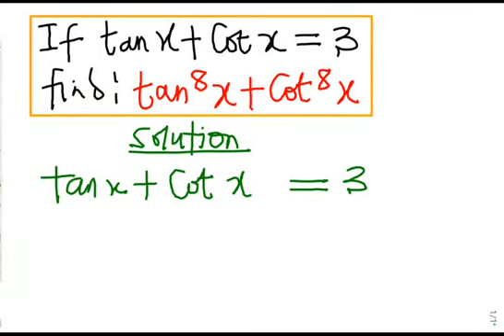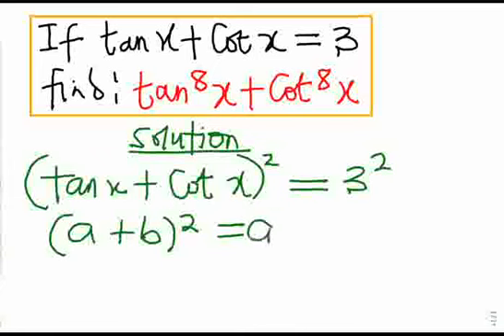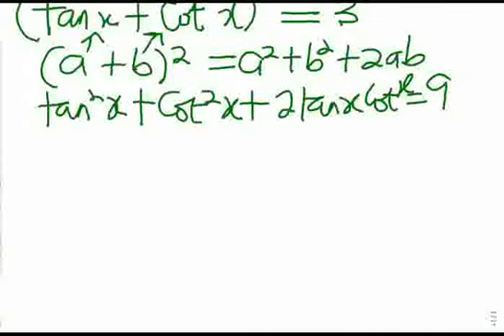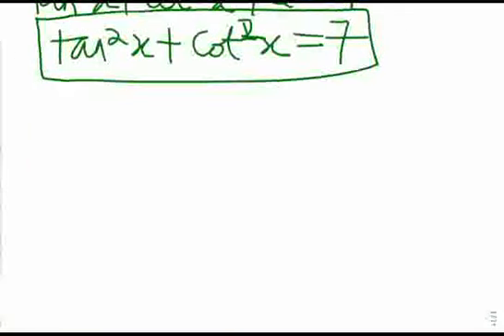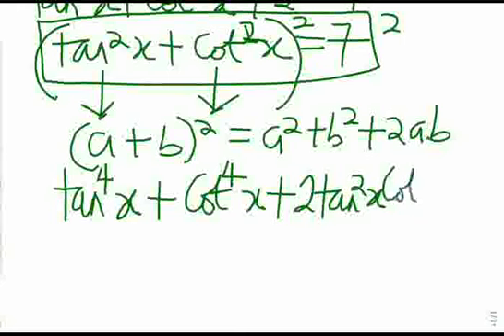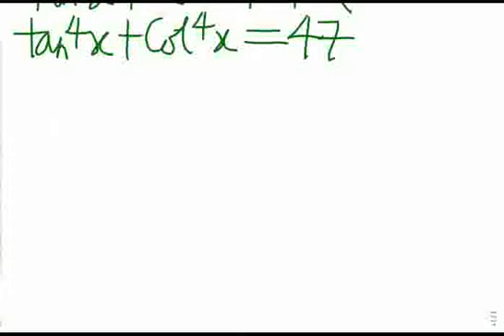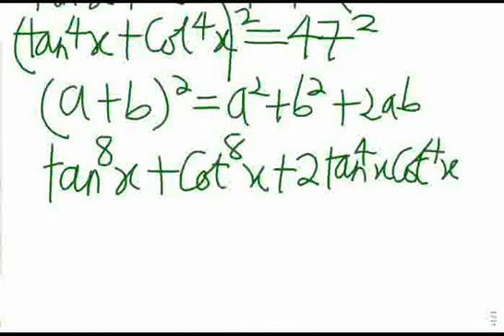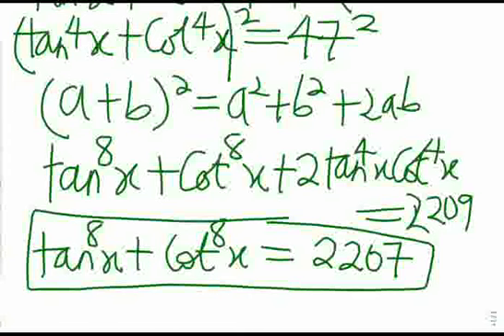Trigonometric Equation | Sum of two Octic | Can you ?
How to find the sum of two trigonometric identities each to the eight degree